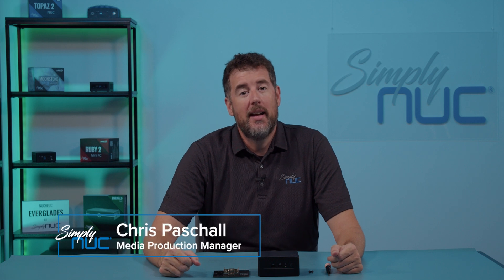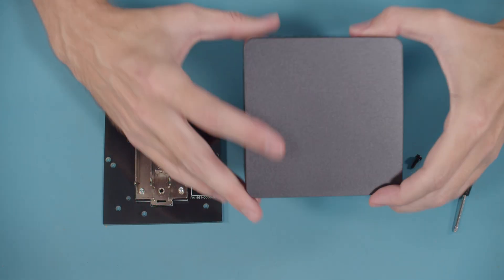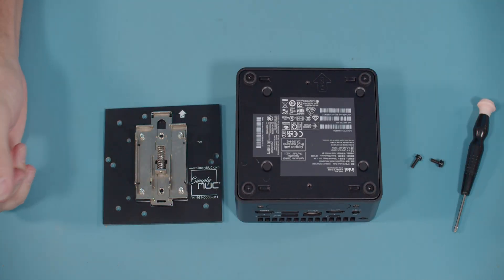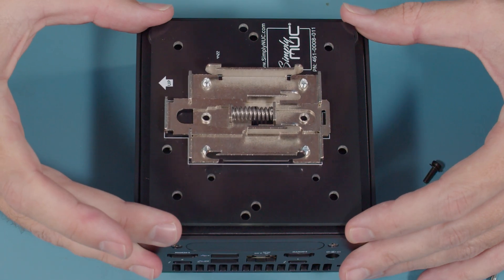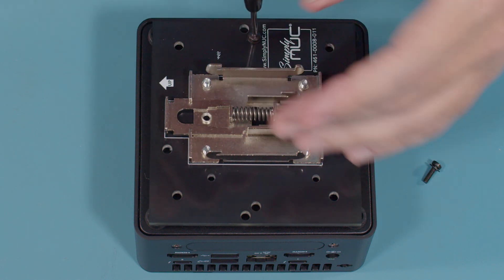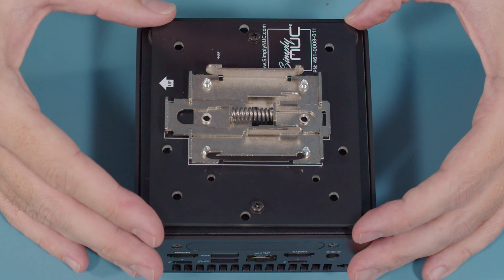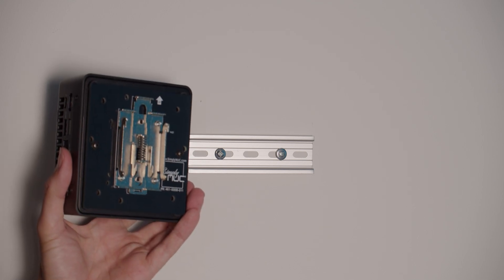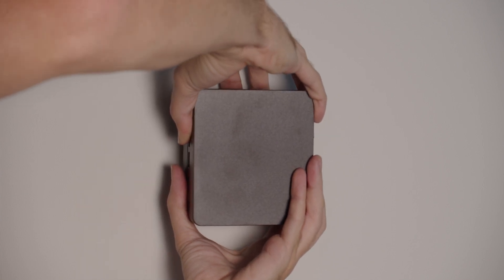How to Install a DIN Rail Mount on a 4x4 PC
Join Chris from Simply NUC as he walks you through how to install a DIN rail mount on a 4x4 PC. This step-by-step video shows you just how simple the process is.

A DIN rail is a metal rail that's used to mount electrical components together in electrical enclosures. You can use it to mount equipment inside of server cabinets or on the wall.